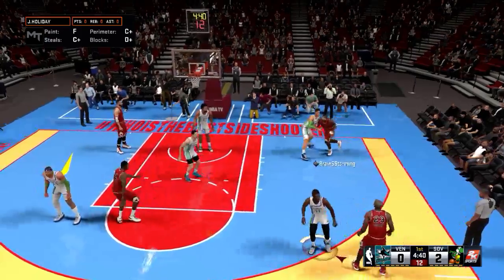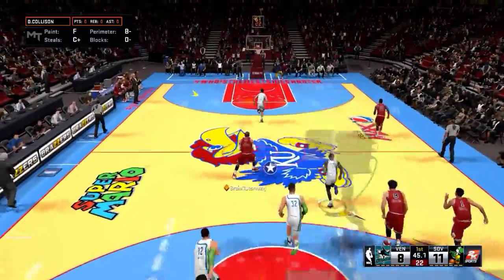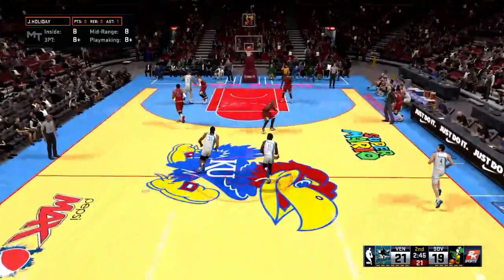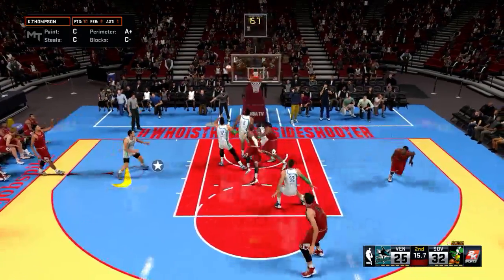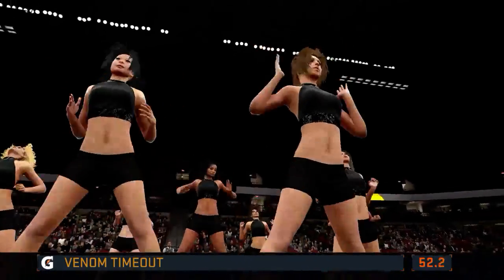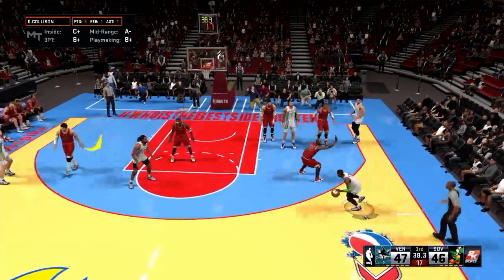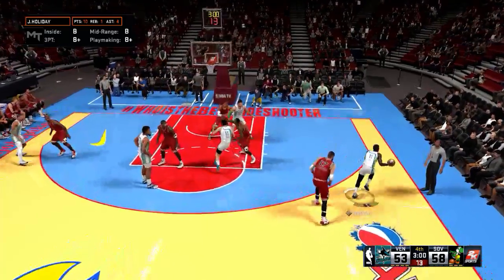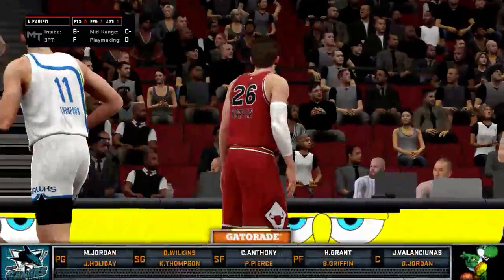NBA 2k16 MyTeam #8